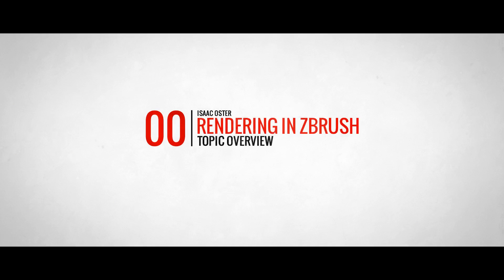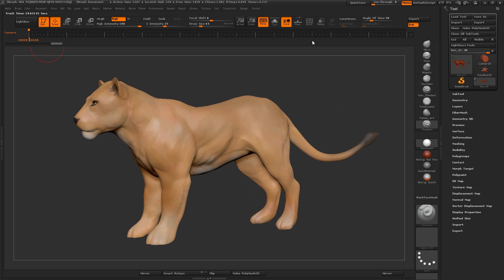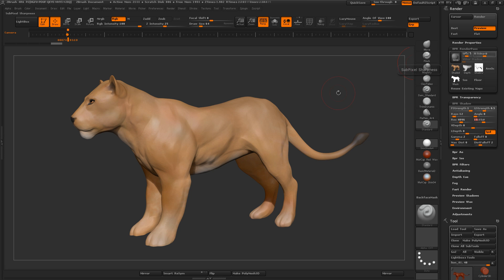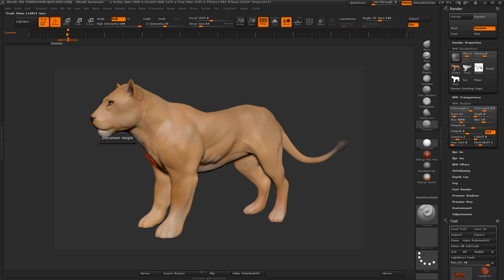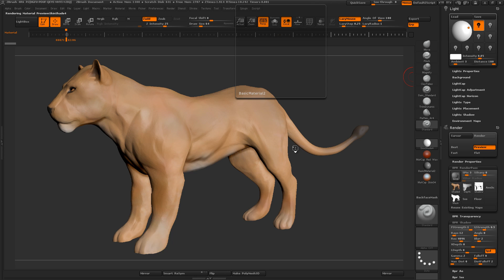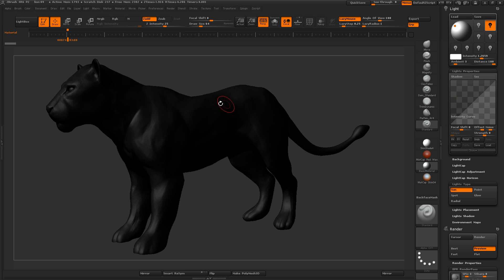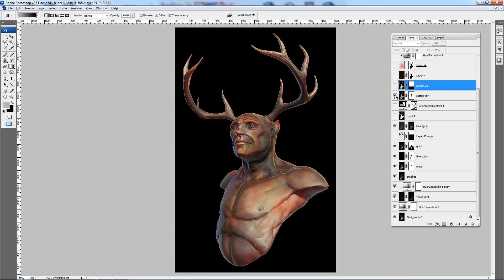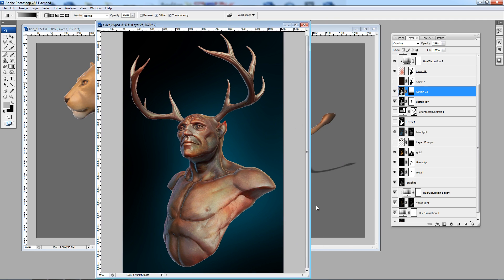Rendering in ZBrush (Full Tutorial at BadKing.com.au)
In this short two part tutorial, Instructor Isaac Oster takes us through the tools and techniques for rendering in ZBrush. We begin by looking at the render setting and developing a basic understanding of the material properties.  We later lean how to export renders out of Zbrush before finally compositing it all together in Photoshop.

CHAPTER 01 - ZBRUSH RENDERING TOOLS & TECHNIQUES
In this video we look at tools and techniques for rendering in Zbrush in addition to a variety of materials for export.

CHAPTER 02 - ZBRUSH RENDERING AND COMPOSITION
In this video we learn how to add lights and different lighting angles to the scene. We also explore how to export and composite all the varying renders together in Photoshop.